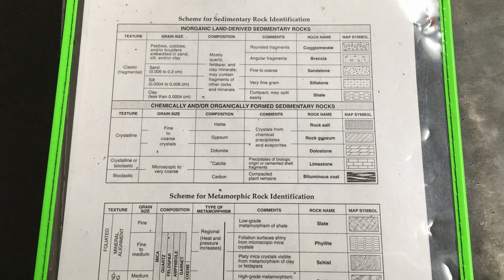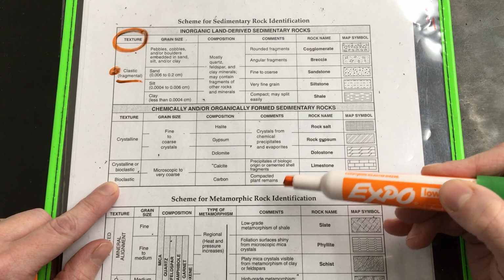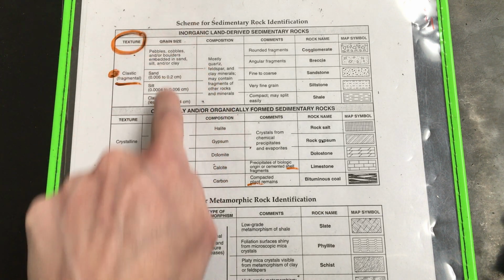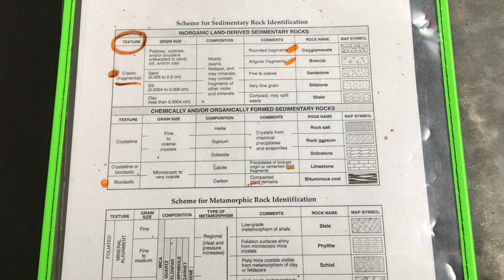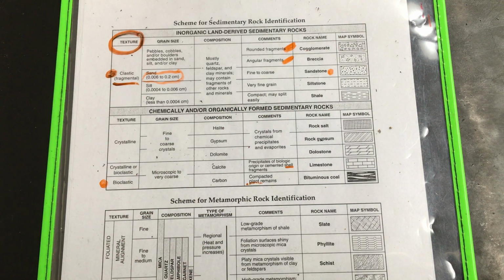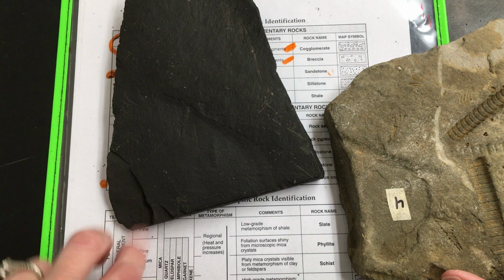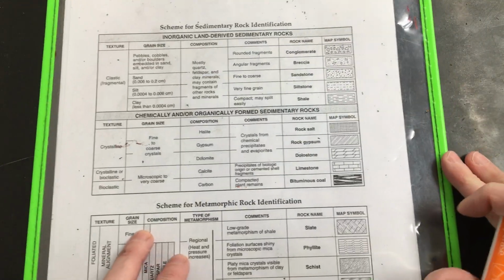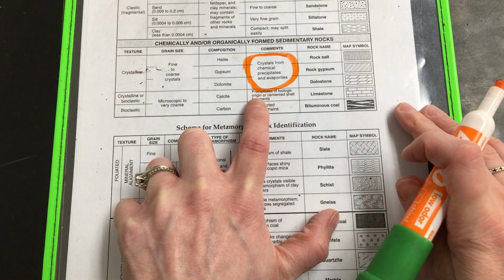Sedimentary ID Video